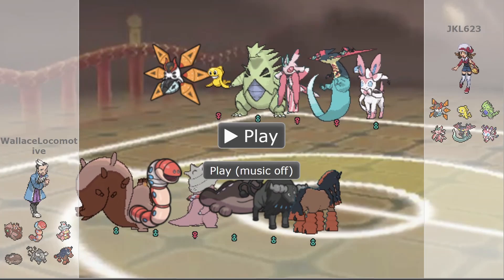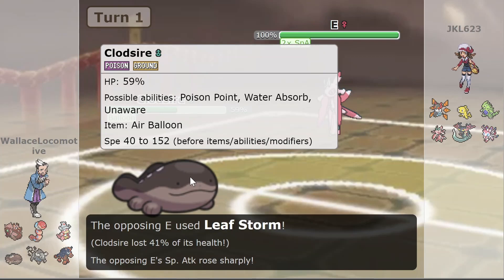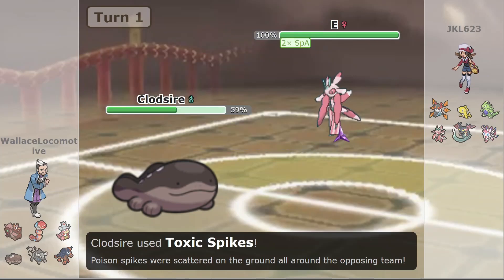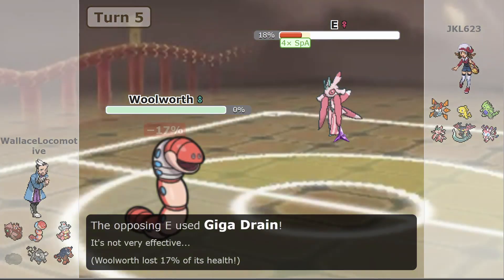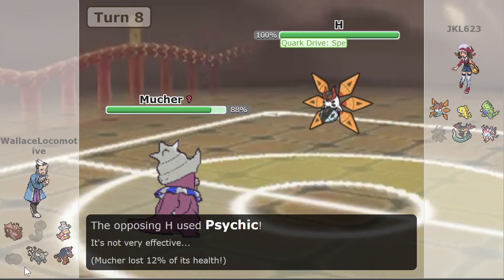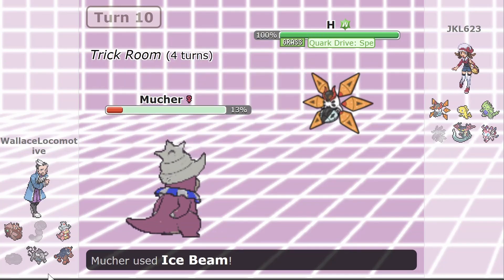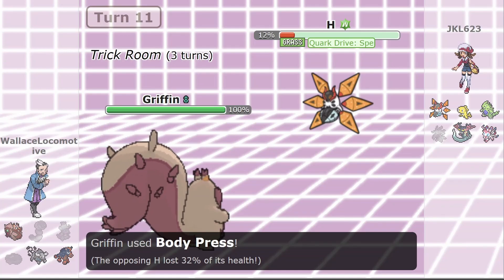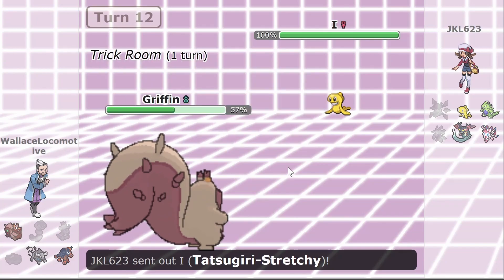Draft Battle Breakdown Week 4 Ben vs Jake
A short video series where we discuss the highlights of matches played throughout the week during season 1 of the Lounge Pokemon Draft League.

video by Eric
thumbnail by Eric